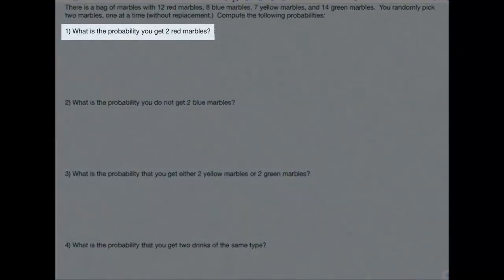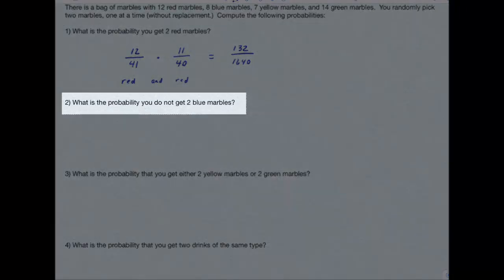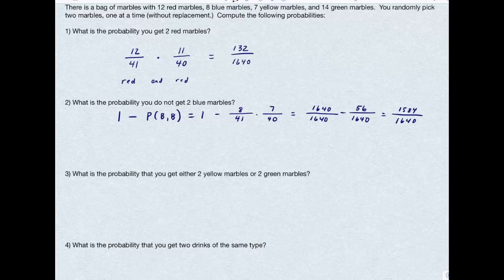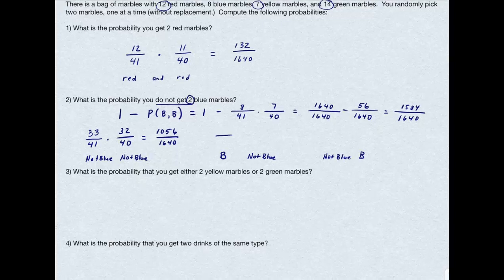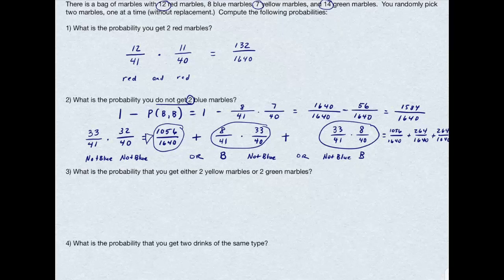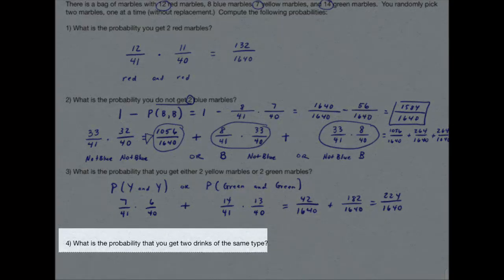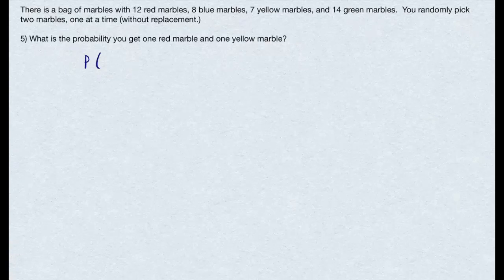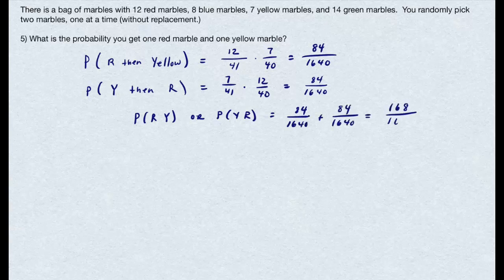Probability - marbles of different color out of a bag